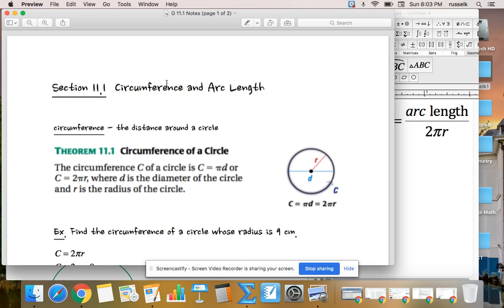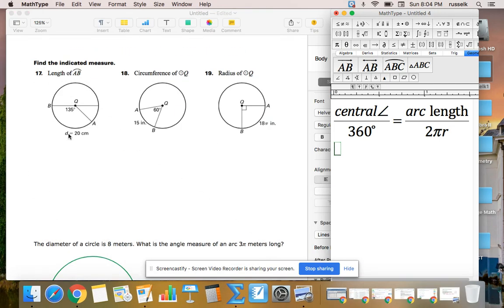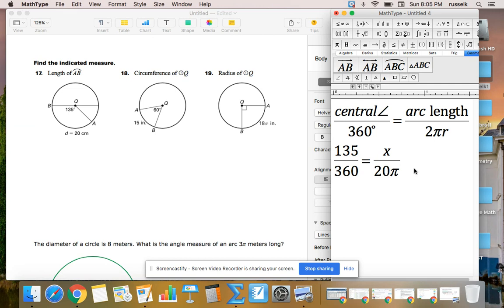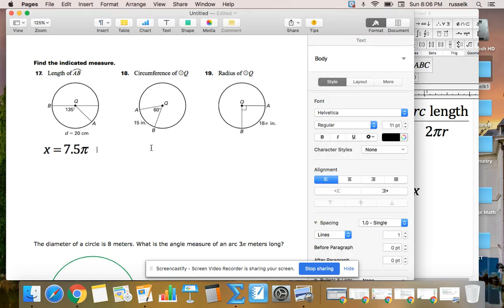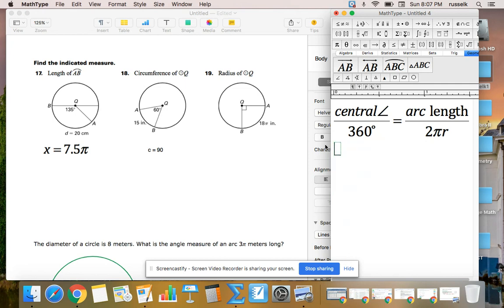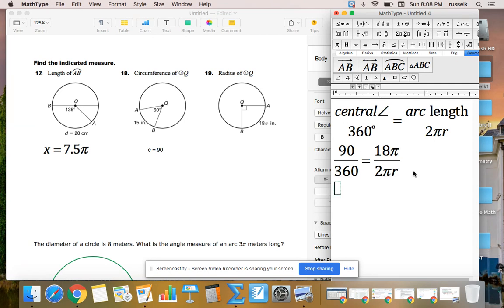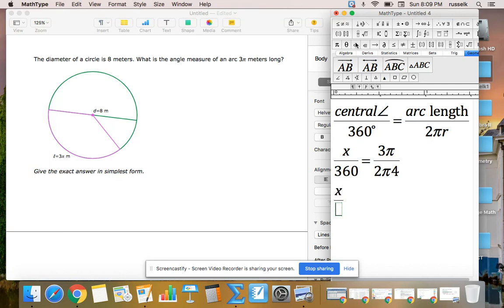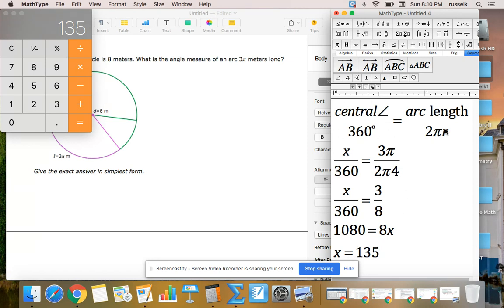Circumference and Arc Length